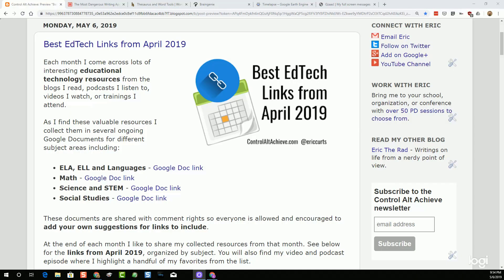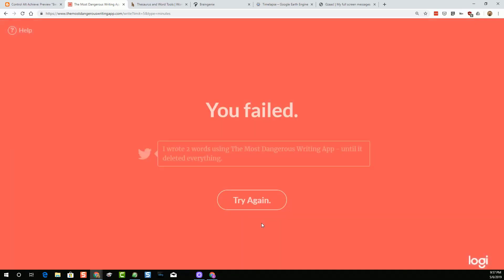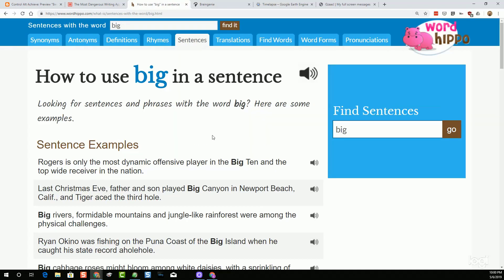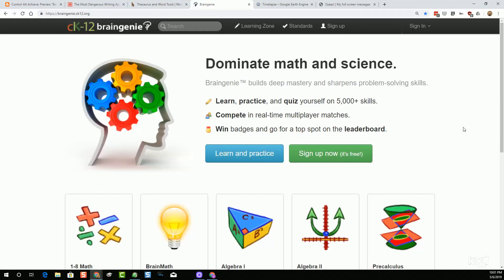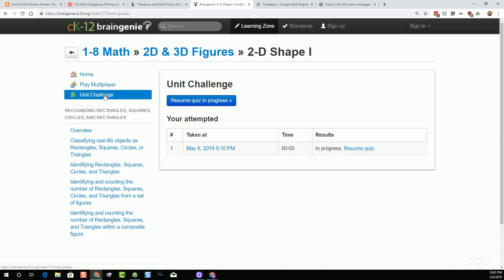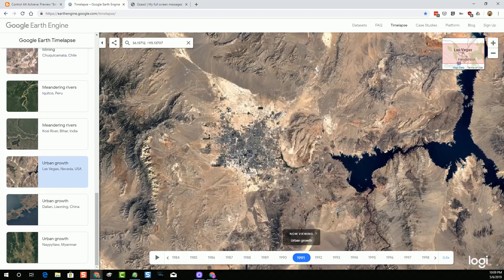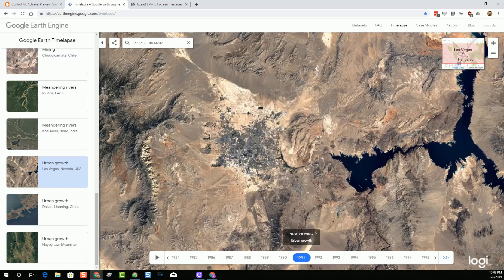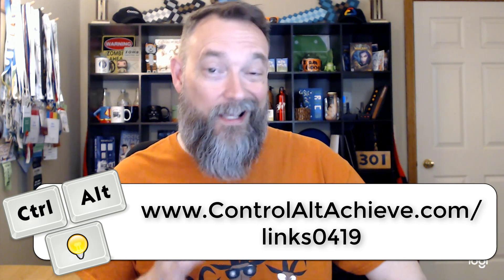005 - Best EdTech Links from April 2019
In this episode we take a look at a the best educational technology resources from April 2019, including The Most Dangerous Writing App, Word Hippo, Braingenie, Google Earth Engine Timelapse, and Gzaas. For the full list of all the EdTech links from April 2019 see my post